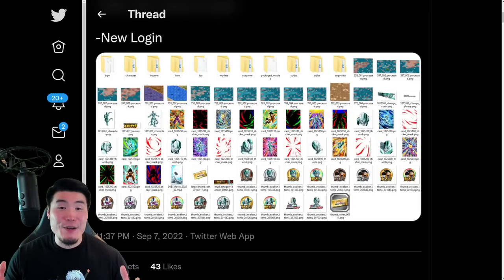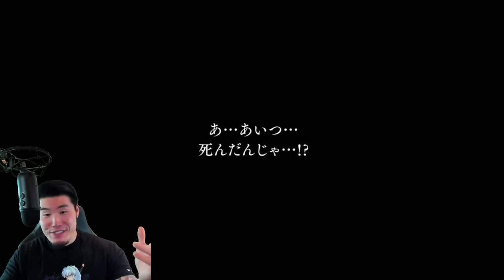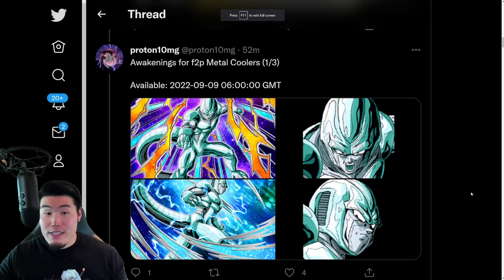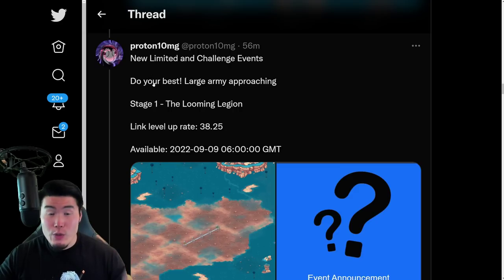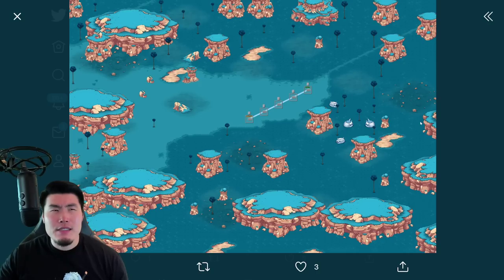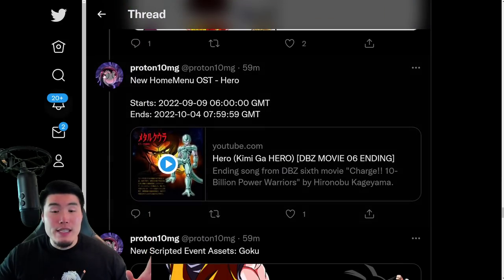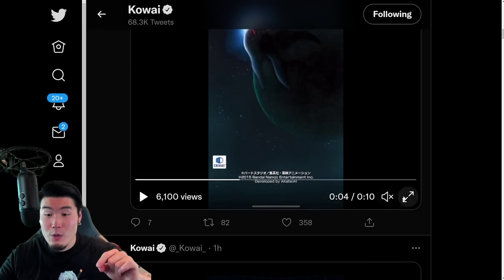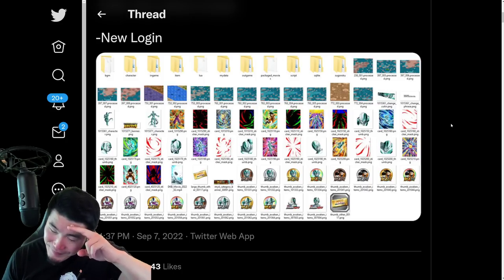WWDC PART 2 DATA DOWNLOAD! LR Animations Preview + Metal Cooler Awakenings + NEW Events! (Dokkan)